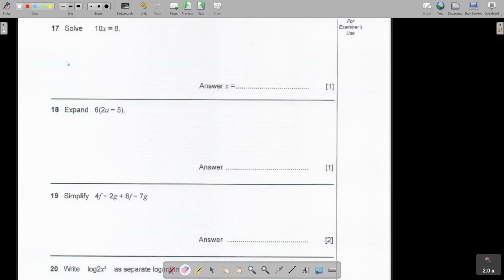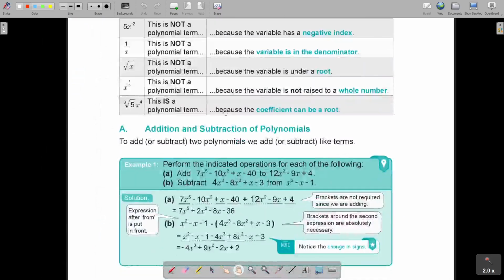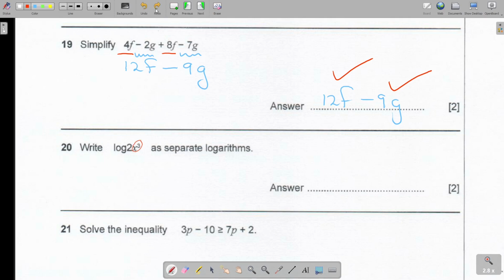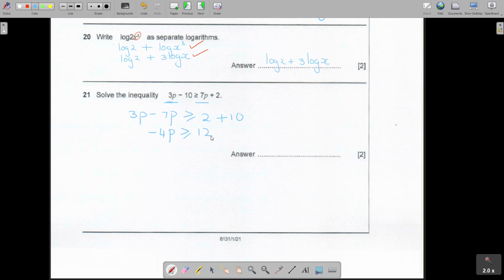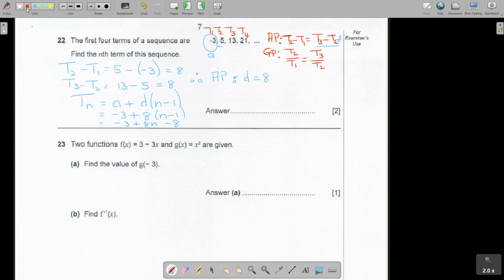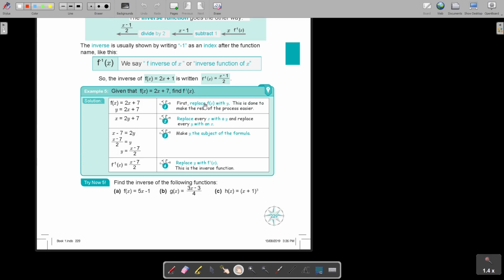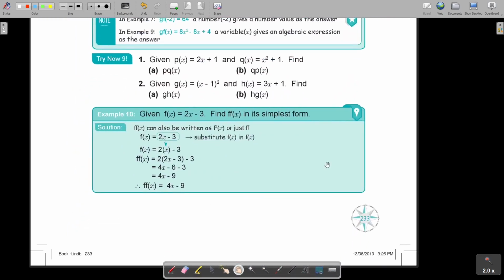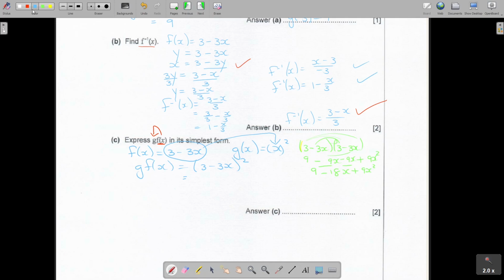2021 Ordinary Level Paper 1 Part 3